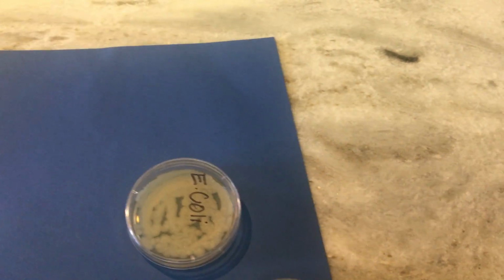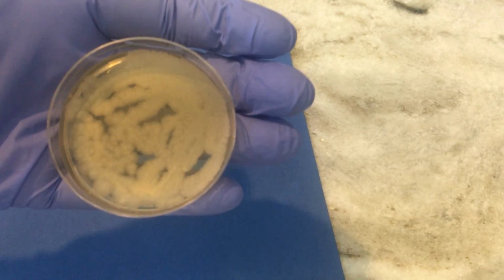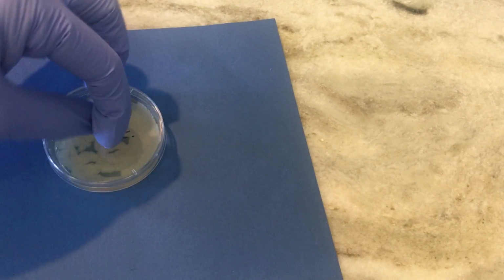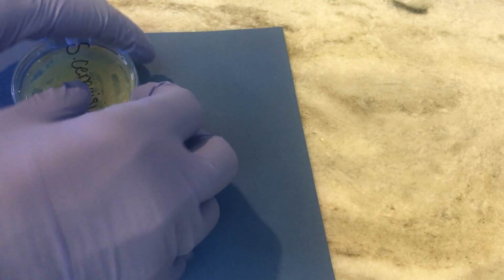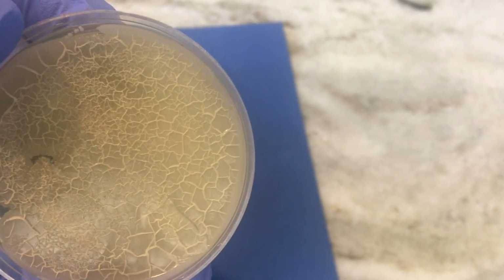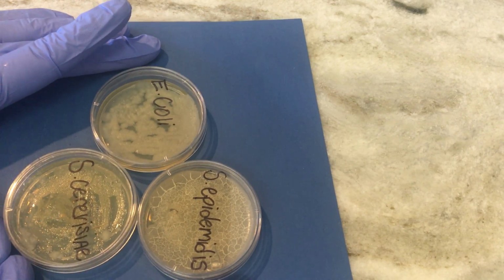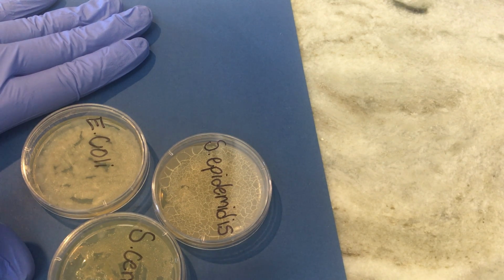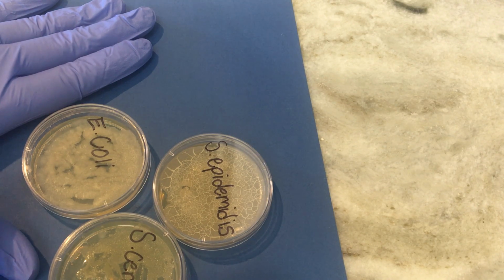week 2, lab video 1, part 2